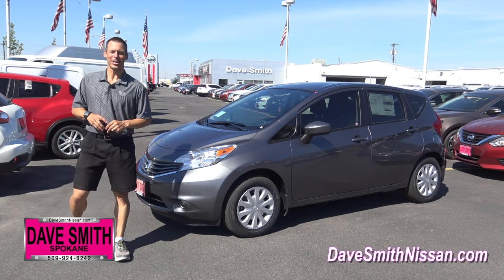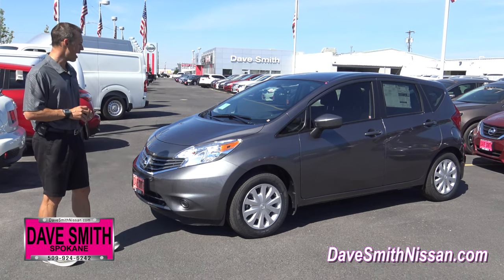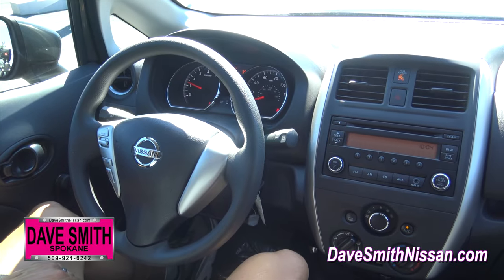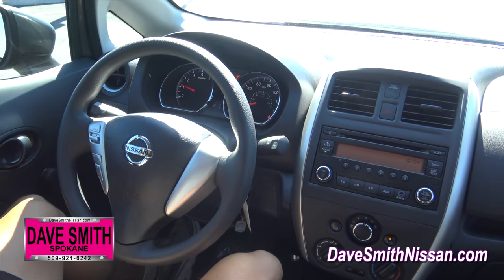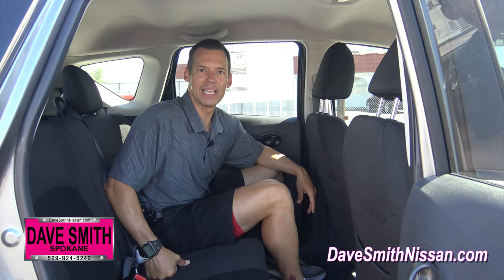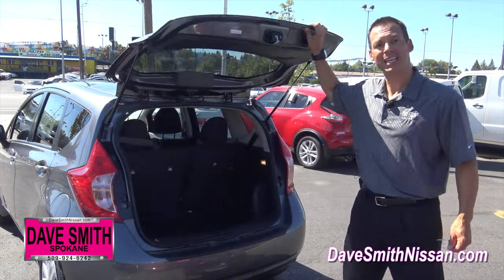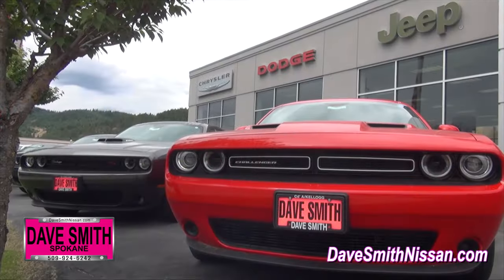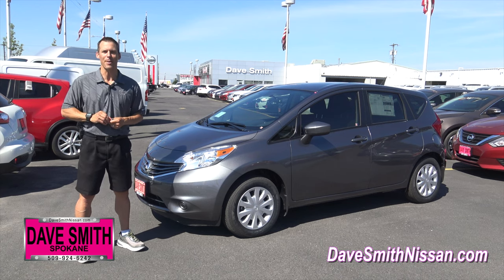The 2016 Nissan Versa Note at Dave Smith Nissan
Dave Smith Motors
210 N Division St
Kellogg, ID 83837

6901 E SPRAGUE AVE
SPOKANE, WA 99212